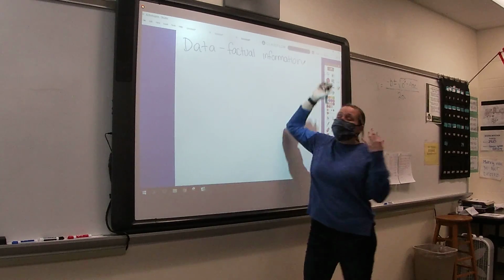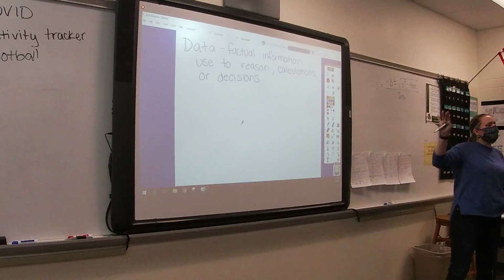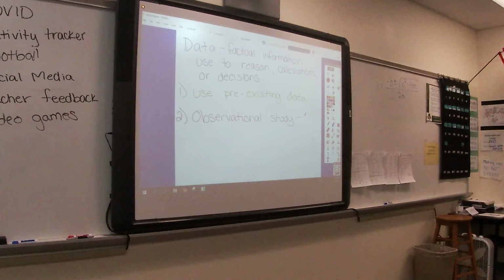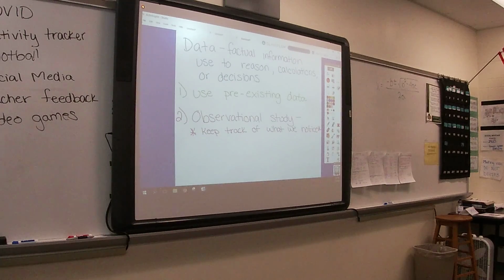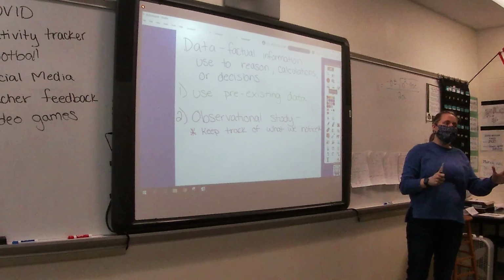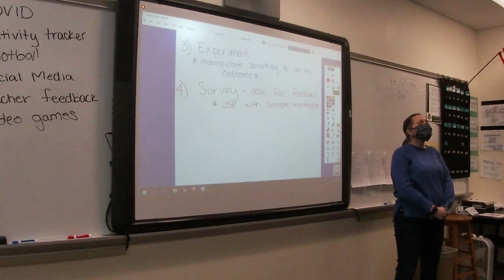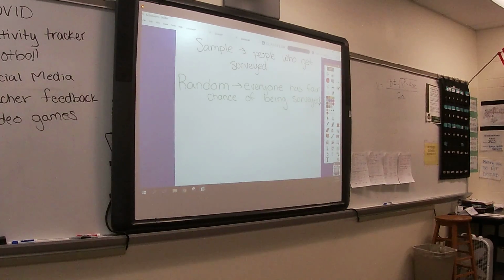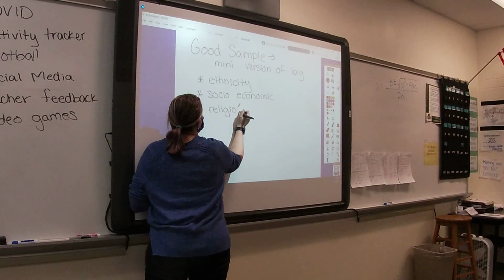Data Key terms discussion